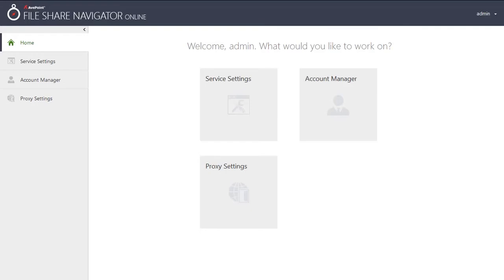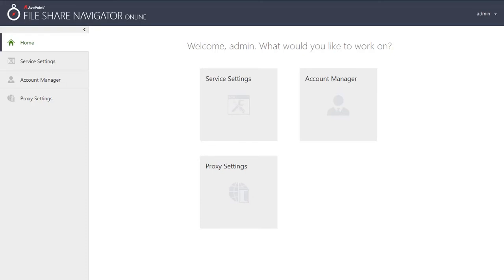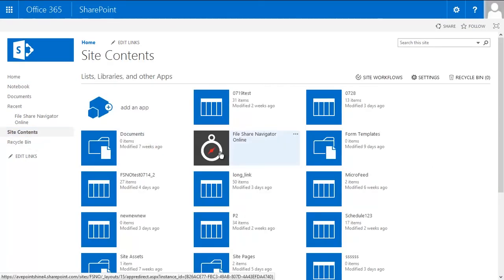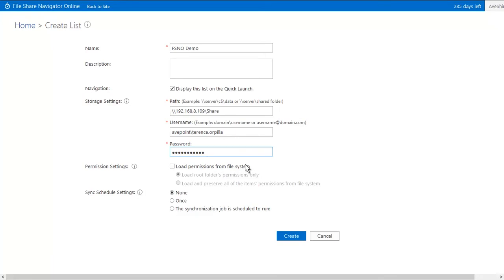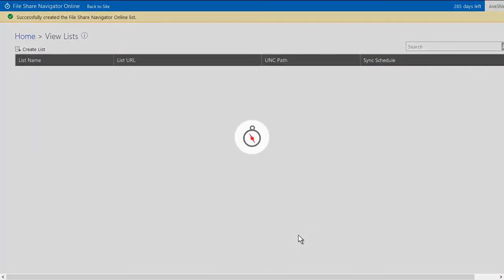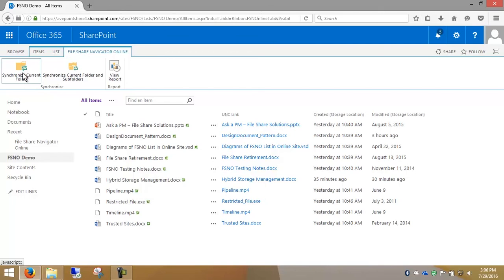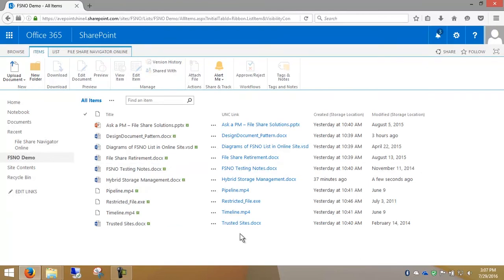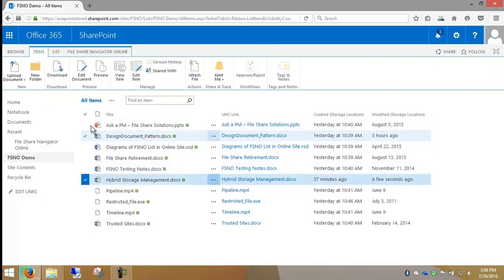Demo: Connect File Systems to Office 365 with File Share Navigator Online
To learn more about File Share Navigator Online visit us

By surfacing large files, rich media, and a variety other file share content as list items in SharePoint Online without migration, AvePoint File Share Navigator Online removes the barriers to seamless global collaboration.

Enhance enterprise-wide content management and breathe new life into shared drives. Help administrators consolidate file share access into SharePoint Online and provide access to file share content for local or remote end-user access.

Start your free 30 day trial of File Share Navigator Online today